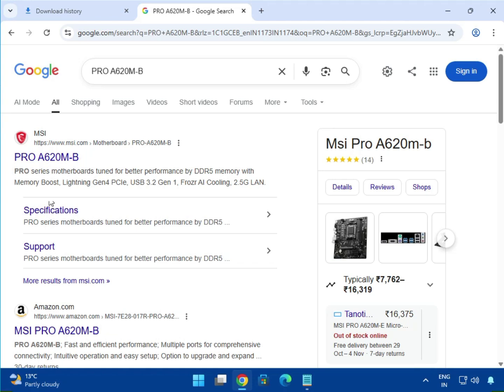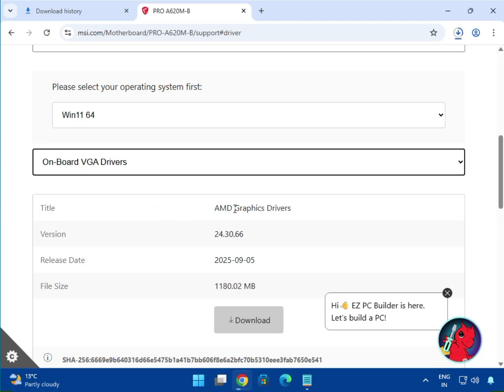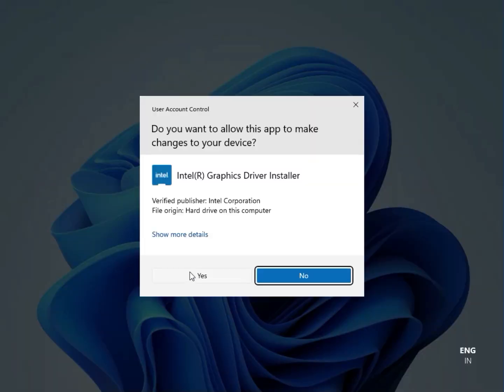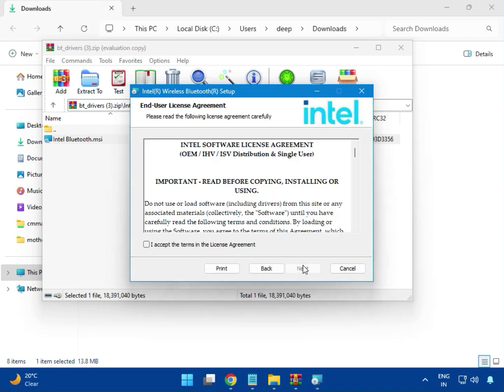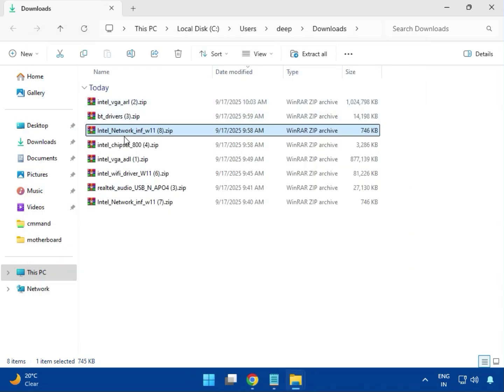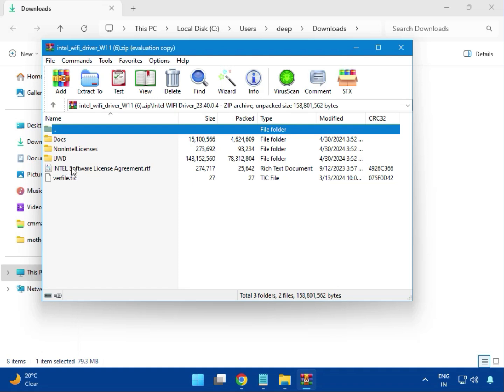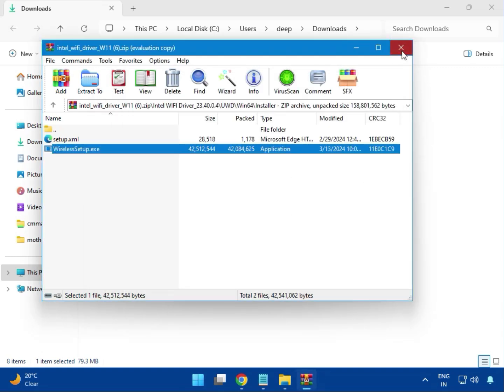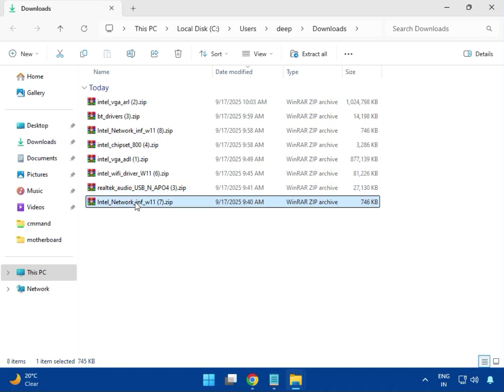MSI PRO A620M-B – Complete Driver Installation Guide (Windows 10 & 11)